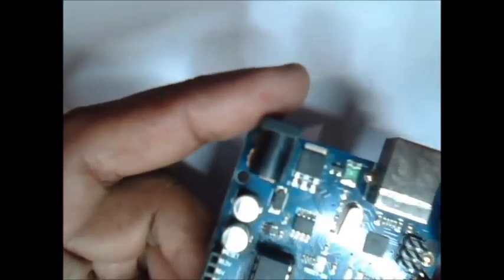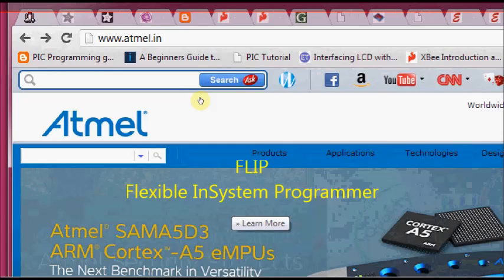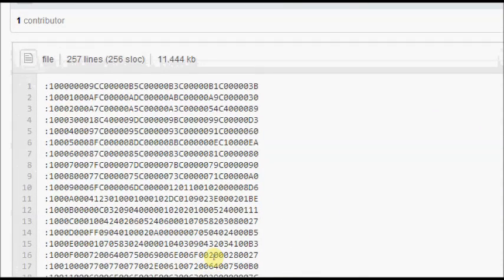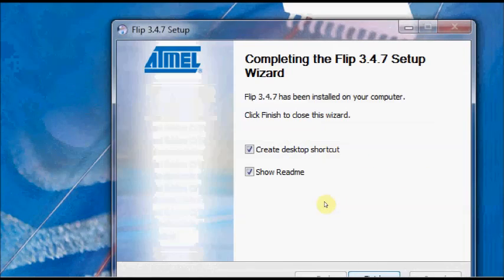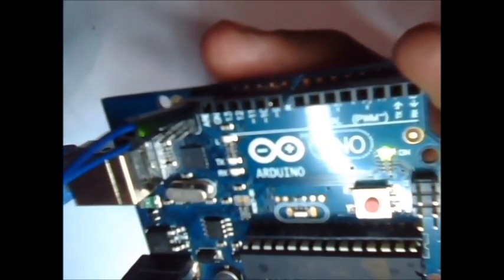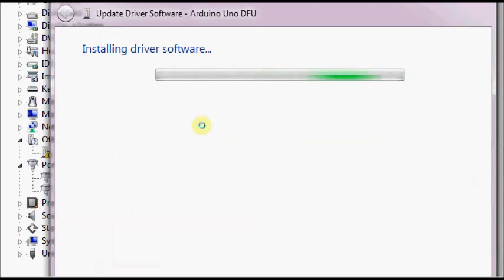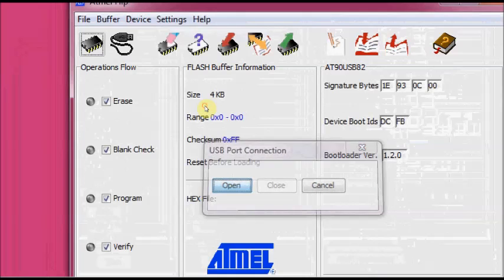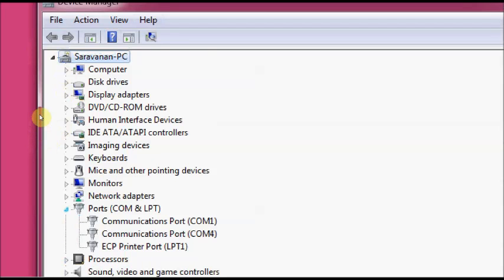ARDUINO- Upgrading USB FIRMWARE using FLIP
Solution to non responsive Arduino UNO.
This video explains how to upgrade the USB Firmware of Arduino UNO sing the ATMEL's FLIP software.